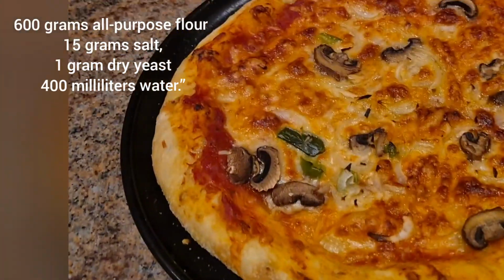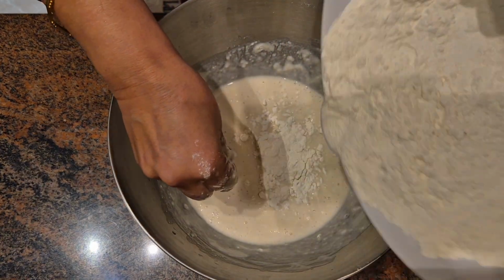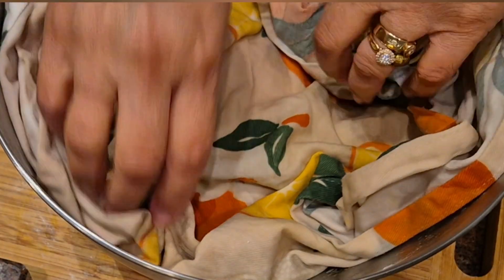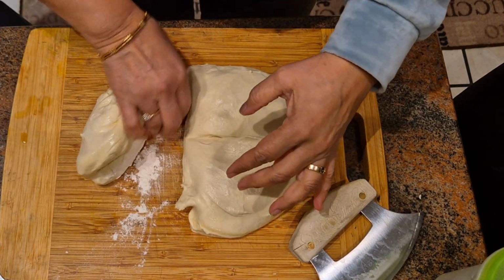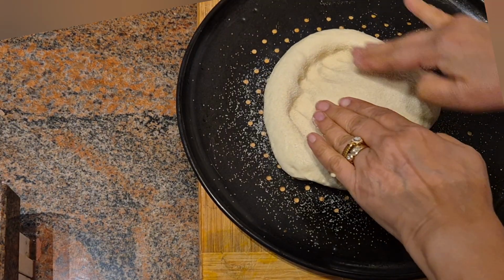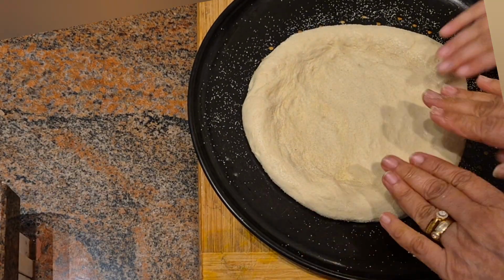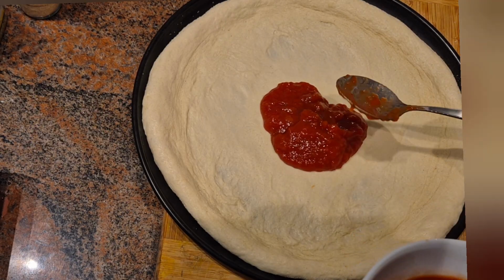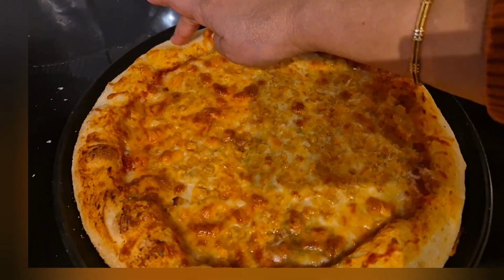Perfect recepie for homemade pizza🍕 # Global Rasoi by Nita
Ingredients
600 grams  All purpose flour
1 gram dry yeast
400 ml water
15 grams salt
Pizza sauce,
cheese
toppings of your choice